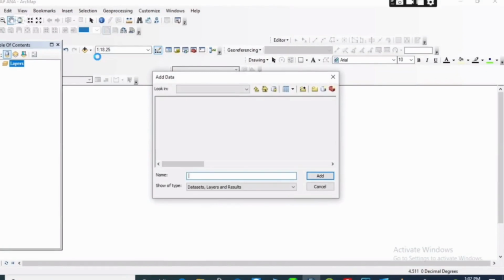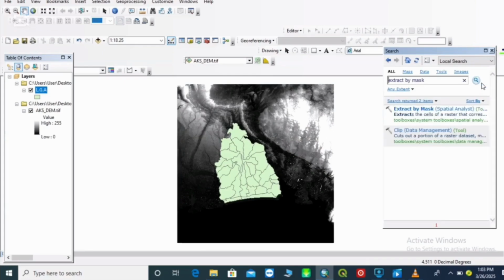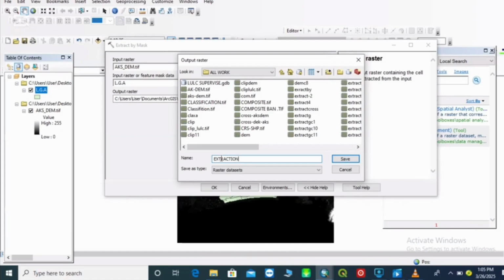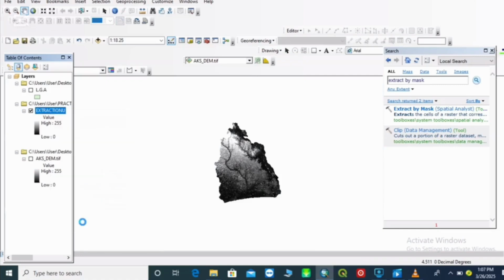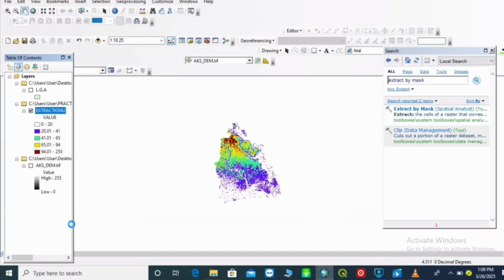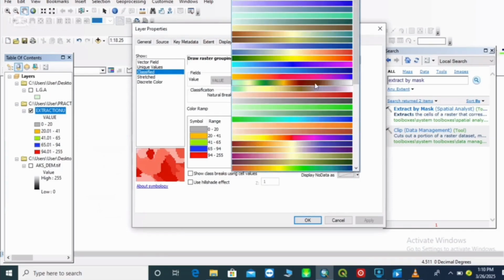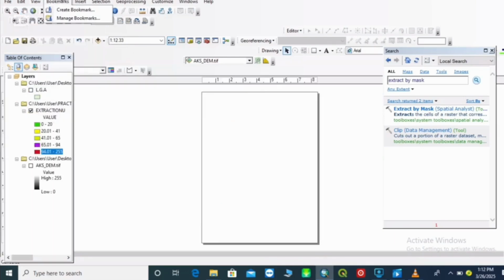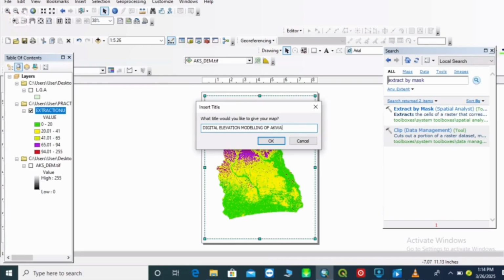"How to Create a Digital Elevation Model (DEM) Step-by-Step | Beginner's Guide in GIS"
Creating a Digital Elevation Model (DEM)  Step-by-Step GIS Tutorial

Description:
In this video, I demonstrate how to create a Digital Elevation Model (DEM) using GIS tools. Whether you're a beginner or an experienced analyst, this step-by-step guide will help you understand the process of generating elevation data for terrain analysis.

What you'll learn:

Importing elevation data

Processing and visualizing DEM

Generating hillshades and contour lines

Applications of DEM in GIS

Software used: ArcGIS

Data Source:USGS explorer